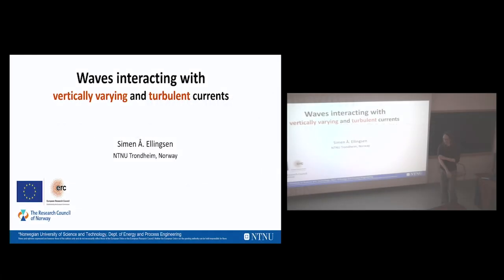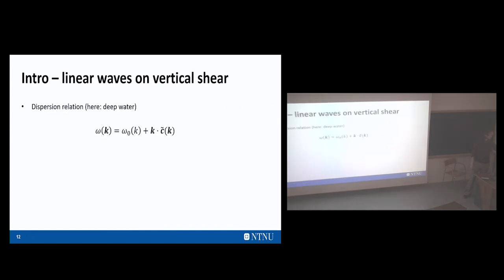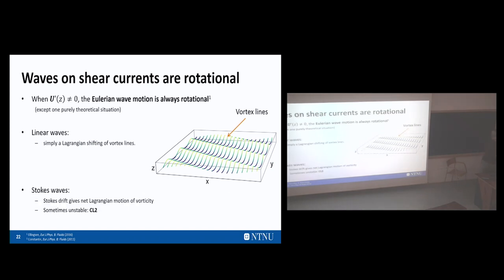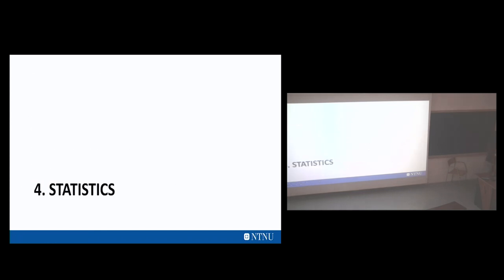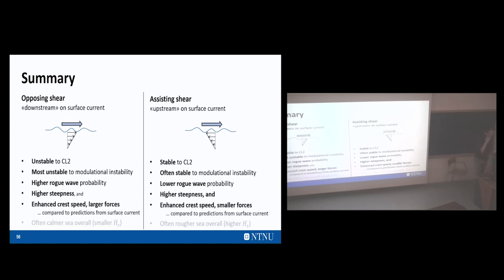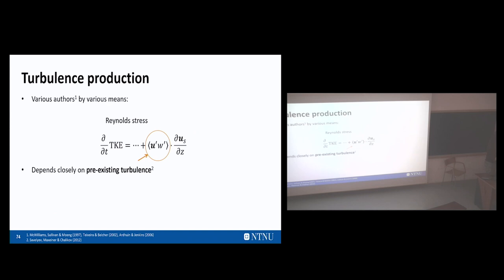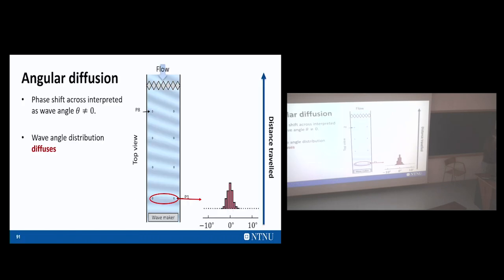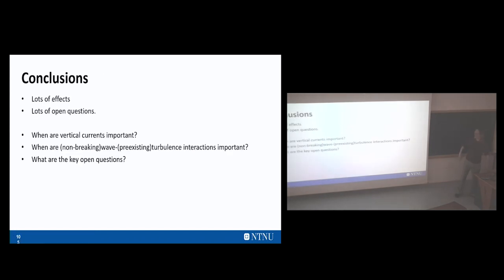Wave interacting with vertically varying and turbulent currents - Simen Ellingsen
Conference given by Simen Ellingsen as part of " Waves and Sea State int the Earth System (WISE) " from April 22 to 25, 2024 organized by F. Ardhuin at the Institut d'études scientifiques de Cargèse